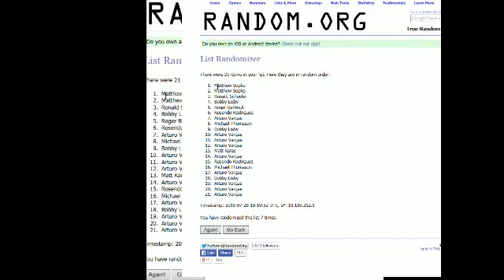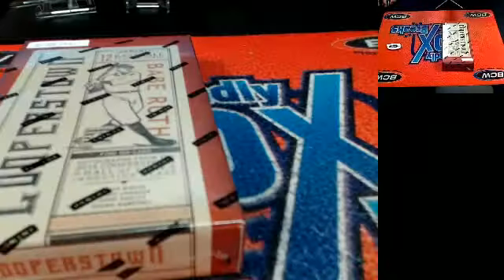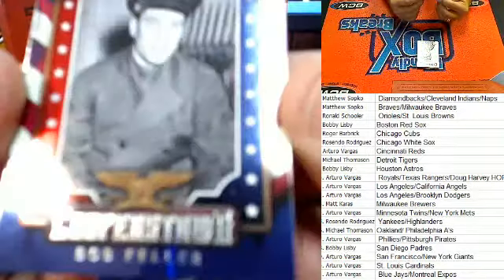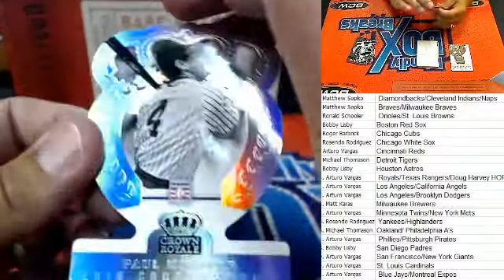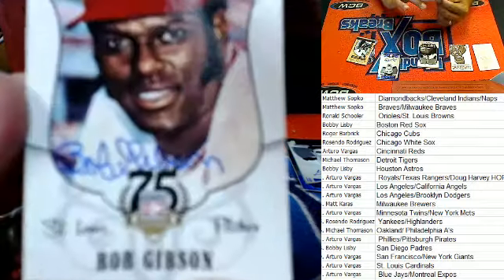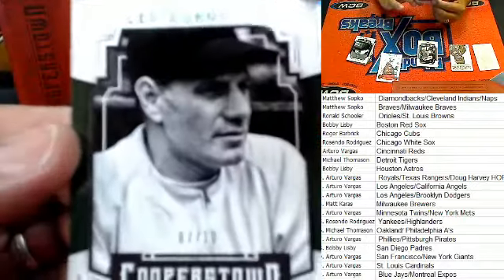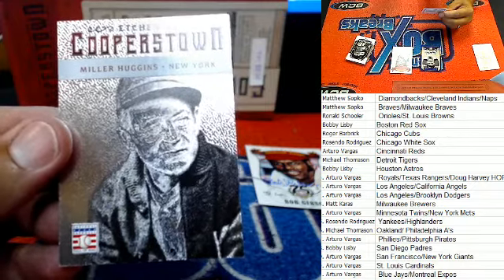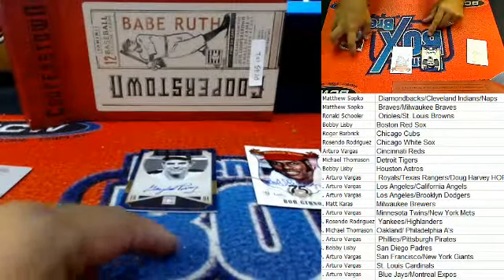2015 Cooperstown Baseball PCBB102